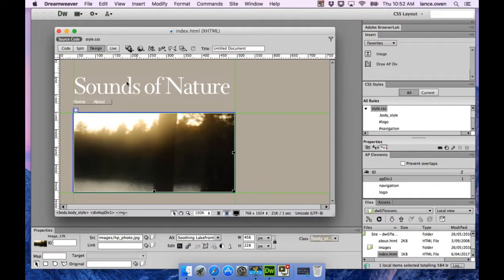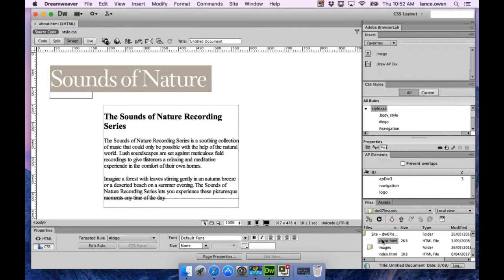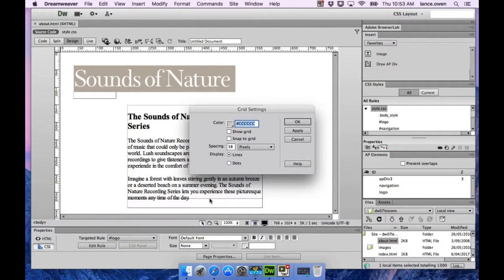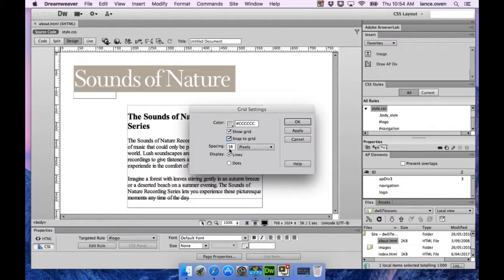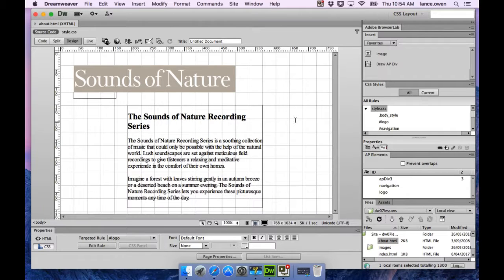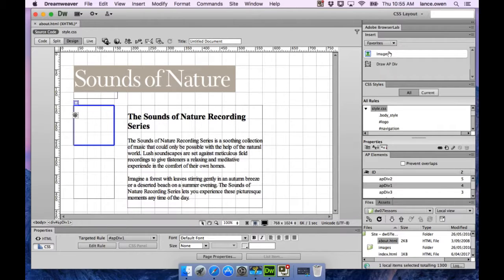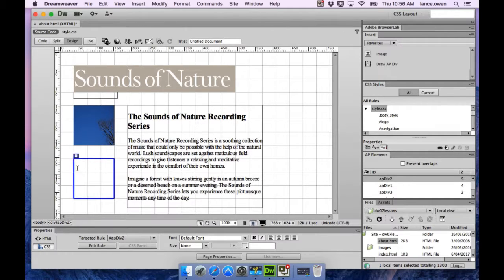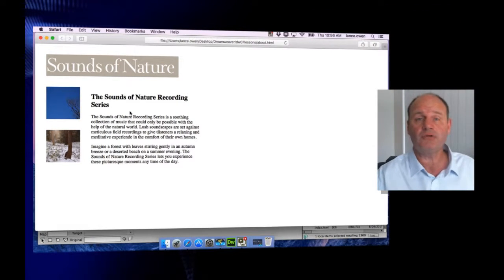dw0705 Using Grids